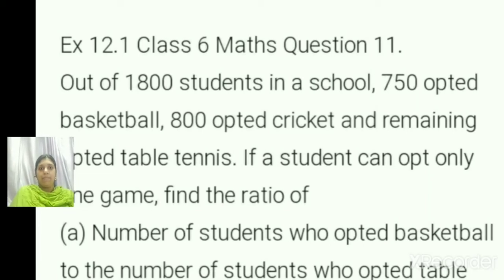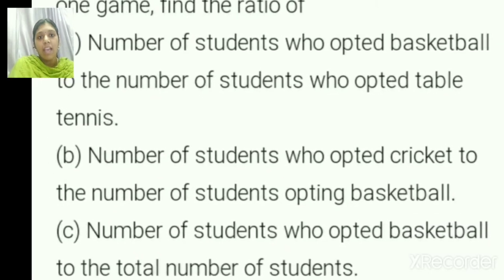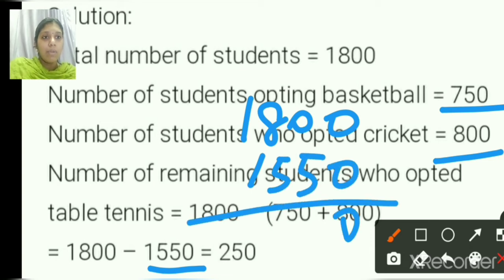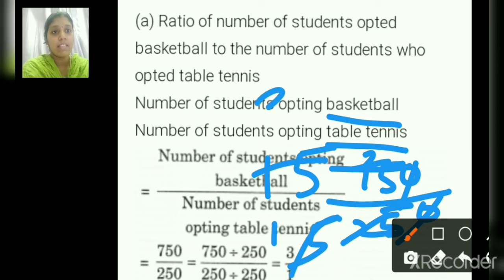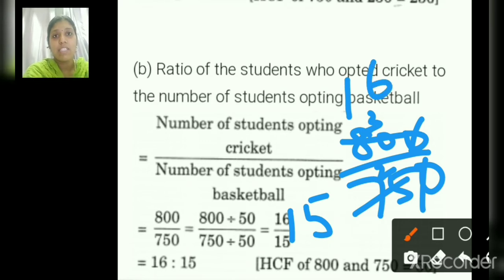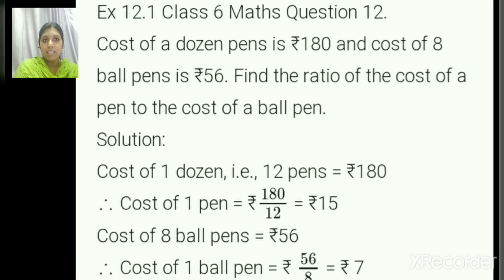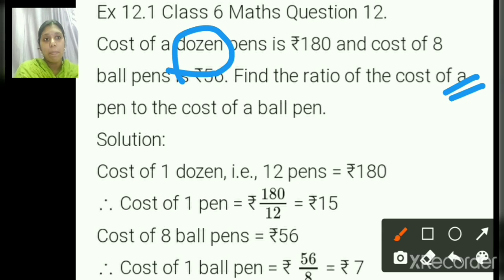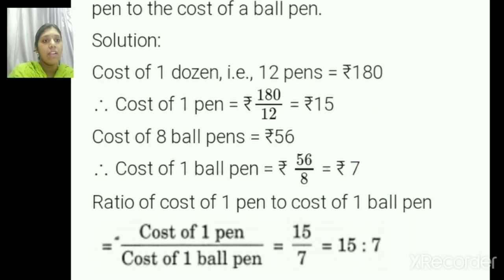Class 6 Mathematics module 6